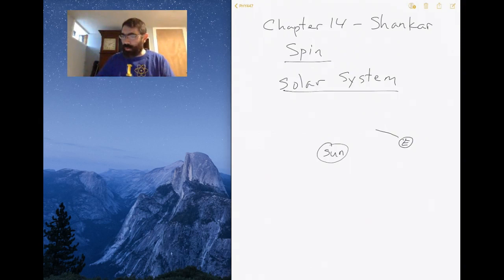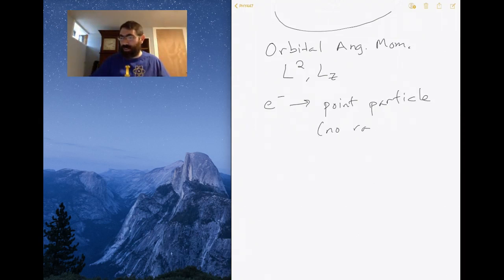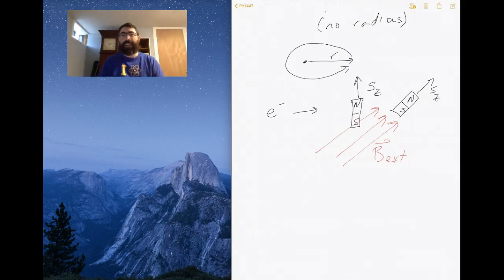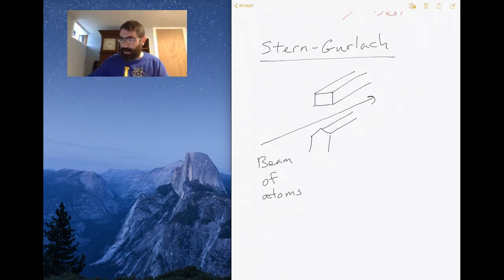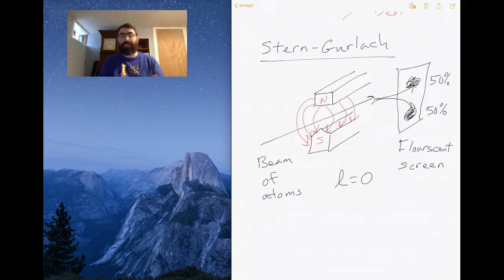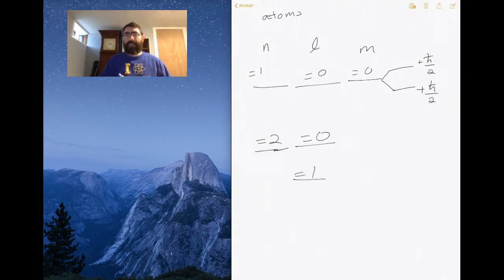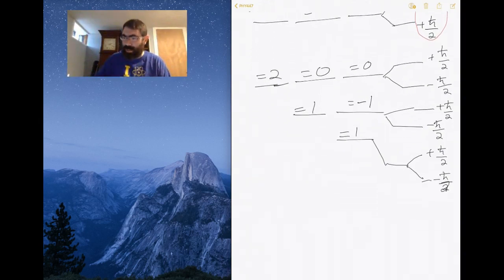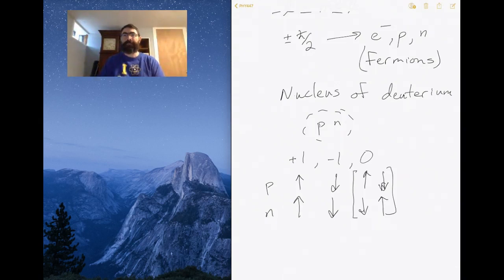PHY447-ch14-Lecture01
Lectures for chapter 14 from PHY447 (Quantum Mechanics 2) at Canisius College